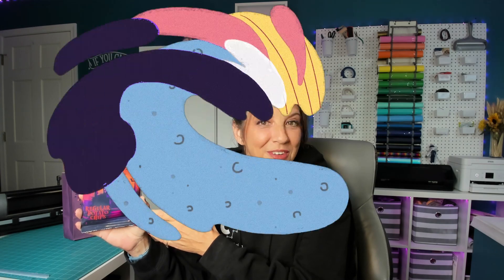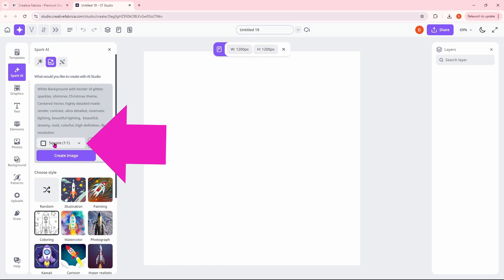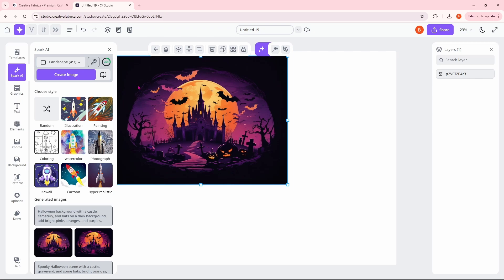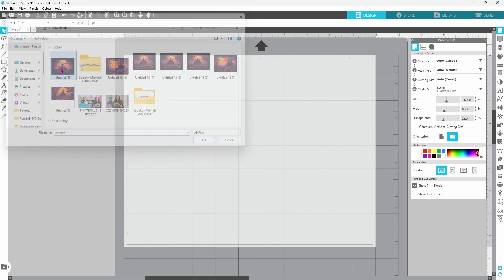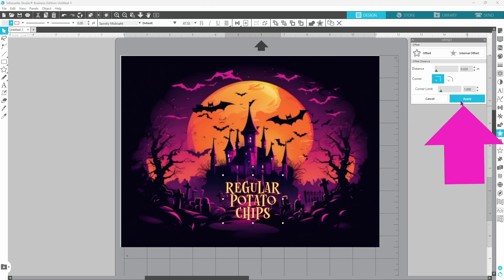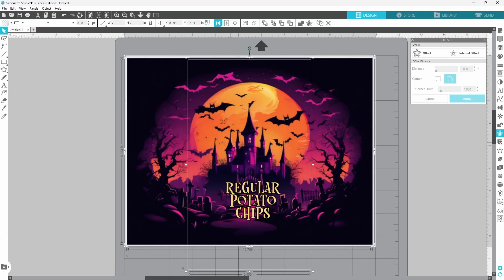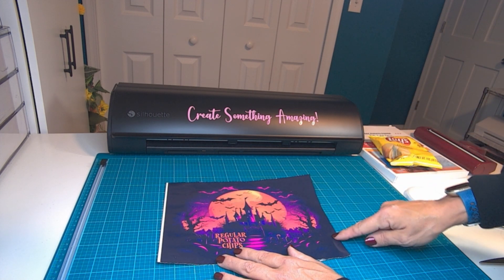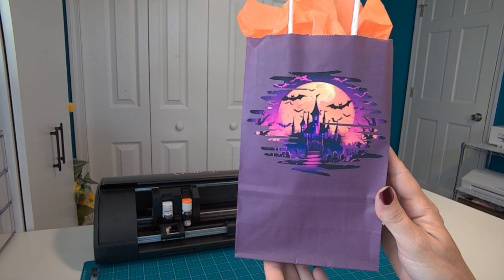Make A Halloween Chip Bag Using Spark AI 🎃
Design personalized Halloween chip bags using Spark AI for a fun and spooky party favor. This step-by-step guide will show you how to use Spark AI to generate Halloween-themed graphics like pumpkins, ghosts, bats, and more. 🎃

Learn how to arrange your designs, add custom text, and create a template for your chip bag that fits perfectly around snack-sized treats. Whether you're crafting for a Halloween party, trick-or-treat handouts, or themed decorations, this tutorial will help you create eye-catching, custom chip bags that impress your guests. Start designing your spooky snack packaging today with Spark AI! 🤩

Inkjet Printer Paper
Pinking Shears
Paper Crimper
Double Sided Tape

✨ These steps are covered in this video:
00:00 – Introduction
00:48 – Materials
01:27 – Going Into Studio
01:45 – Using Spark AI
04:36 – Setting Up The Print in Silhouette
08:45 – Printing The Design
09:40 – Putting The Chip Bag Label on the Chip Bag
10:41 – Finished Product
11:11 – The End